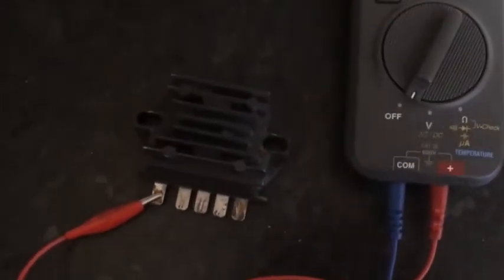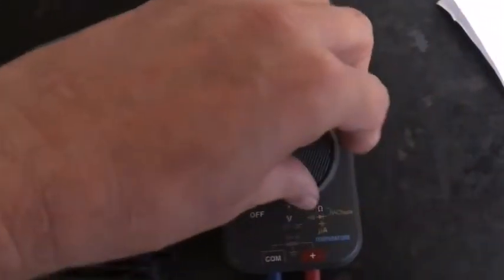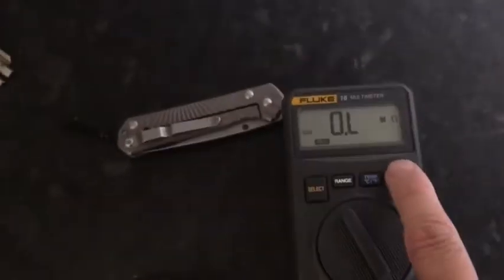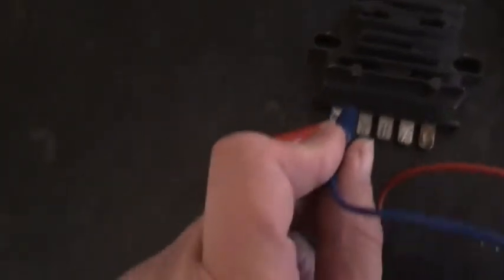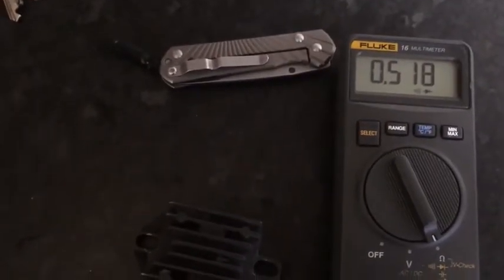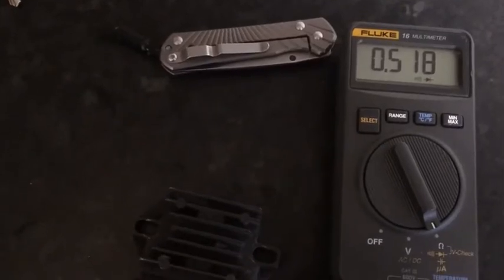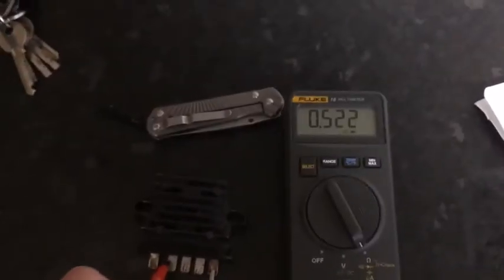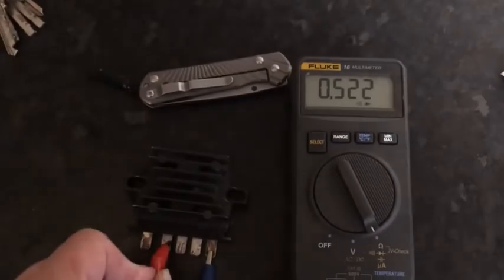Cagiva Mito 125 Regulator Rectifier Test: Multimeter Diagnostics for No-Charge Fix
Is your Cagiva Mito 125 battery constantly going flat, or is the motorcycle refusing to charge properly? The heart of your charging problem is often the Regulator/Rectifier (R/R) unit. This component is responsible for converting the Stator's AC current into usable DC current (Rectifier) and ensuring the voltage doesn't spike too high (Regulator).

This video provides a complete, step-by-step guide to testing the R/R unit using only a standard multimeter, covering both the rectifier (diode) test and the voltage regulation test.

⚠️ CRITICAL WARNING: Working on a live electrical system carries risks. Always ensure your bike is in a well-ventilated area for running the engine tests. Follow safety precautions when handling live wires and be aware of heat from the engine/exhaust.